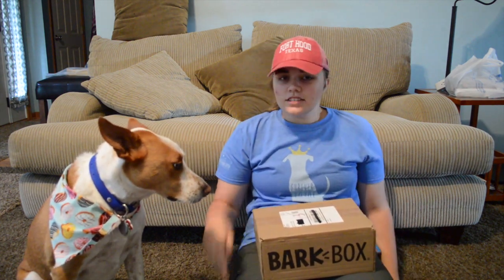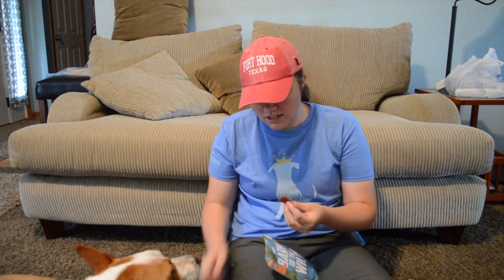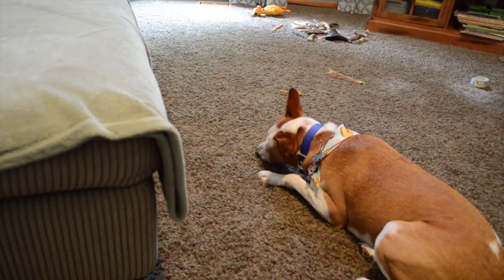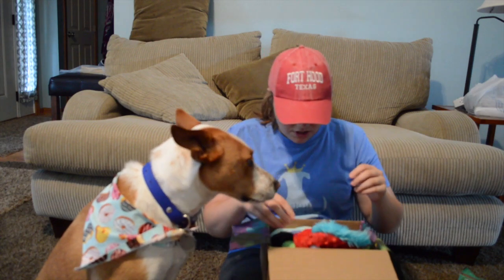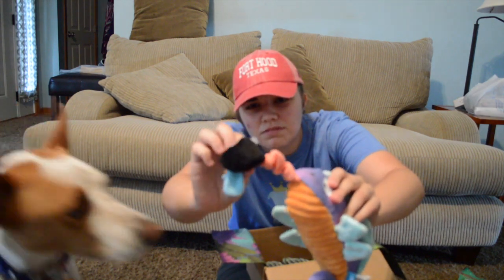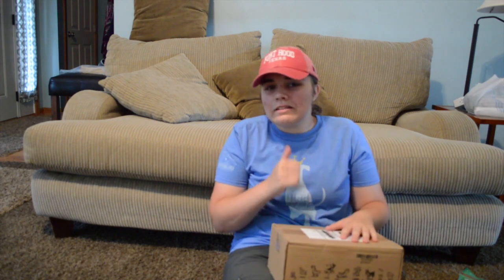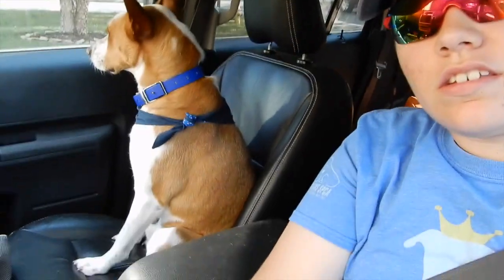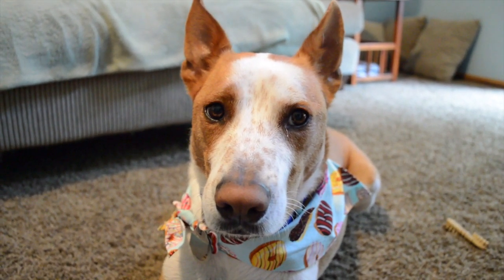BARKBOX REVIEW AND INSTAGRAM DOG MEET UP!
In this video we review our barkbox toys and treats with the pickiest dog I know. We also give you a montage from a Kansas City instgram dog meet up! please check out how to get your own bark box below and check out our social media!